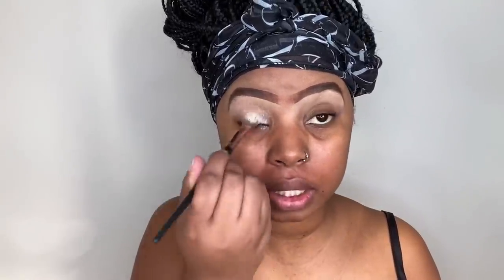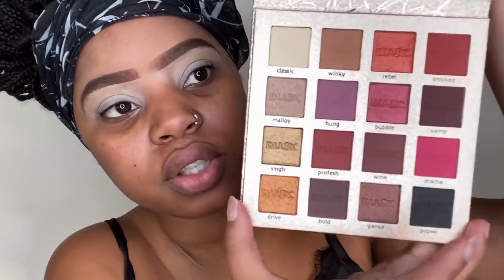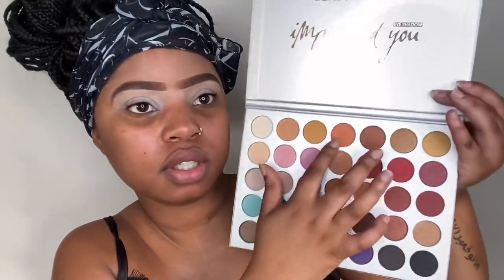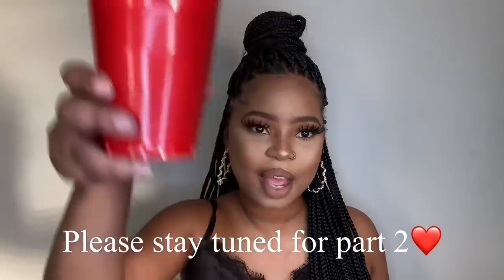Makeup Tutorial + Fashion Haul Part 1| ChitChatGRWM | RoadTo100k | South African YouTuber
Hey beauts

Thank you so much for clicking on this video. I hope y’all enjoy it. Im not sure how you guys will feel about the volume of the music, please do let me know so i can know how to go about editing part 2

Hair details
Long braids: R250
Short braids: R200

Please note that she is based in jhb